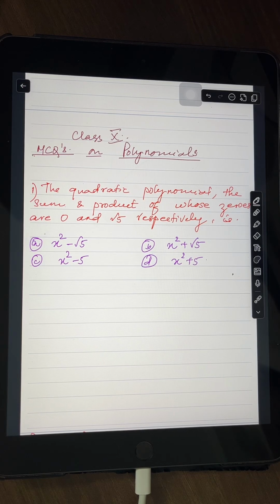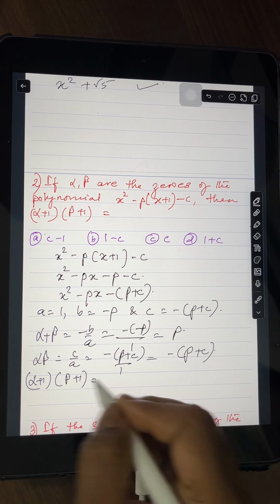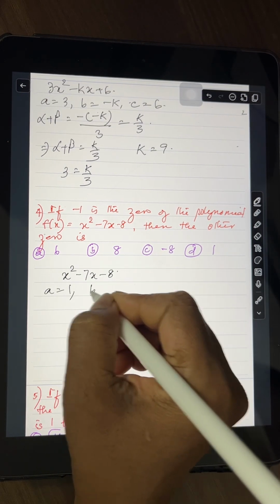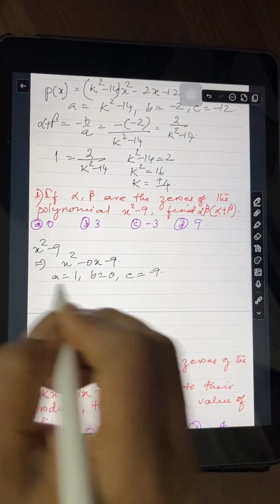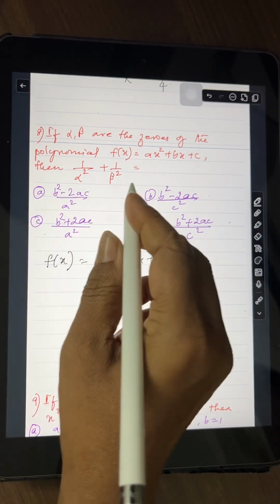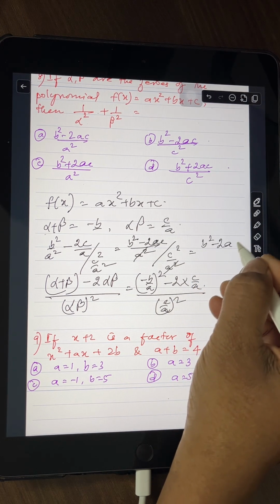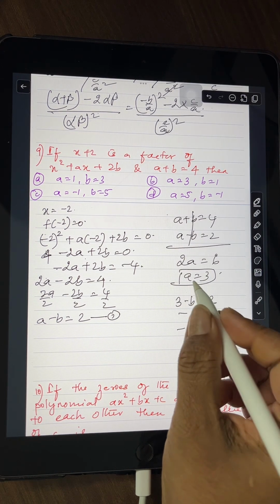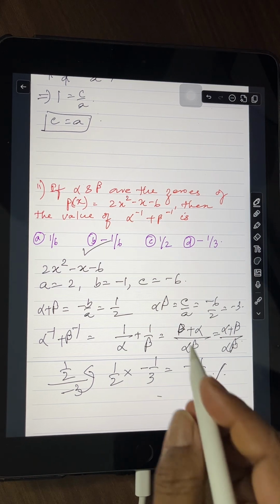Class 10 | Important MCQ’s on Polynomial (With solutions)